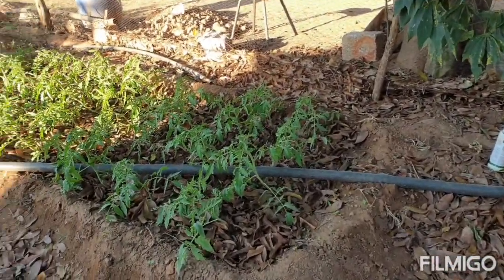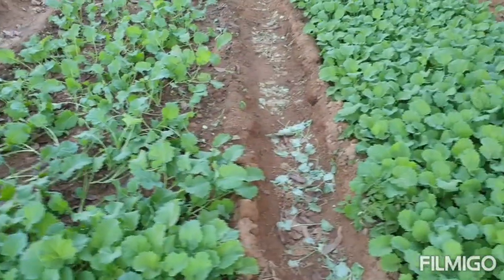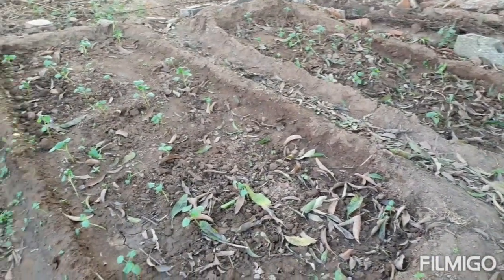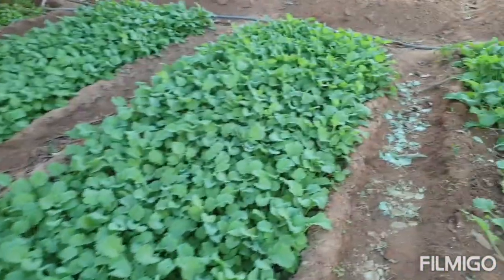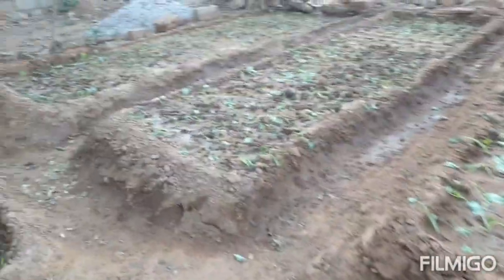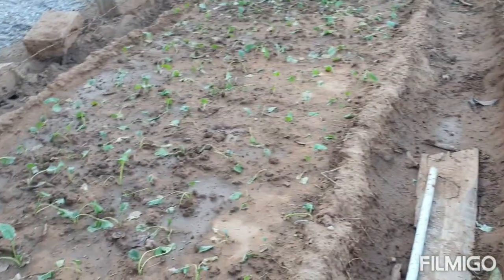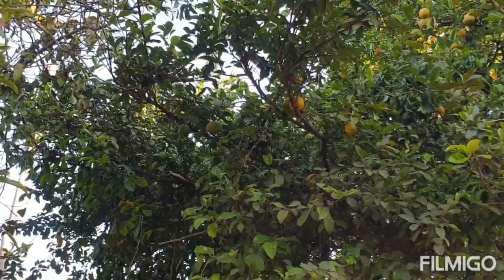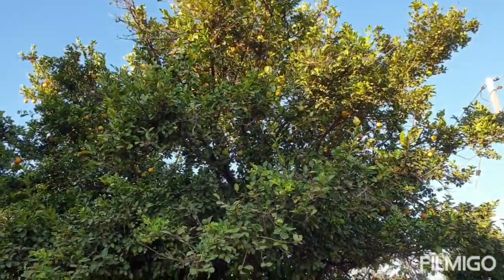FARM LIFE || Let me show you around our farm in LUSAKA, ZAMBIA - EP 1